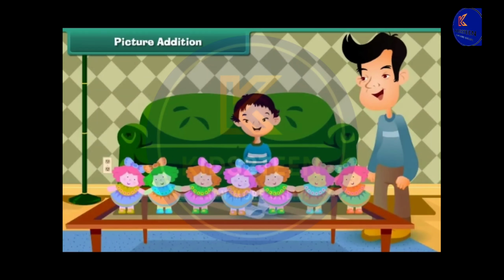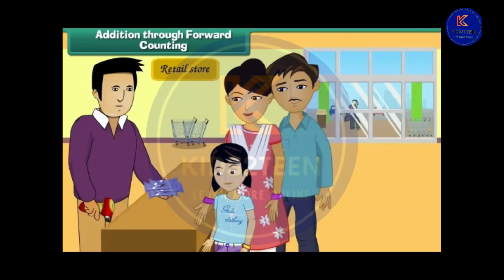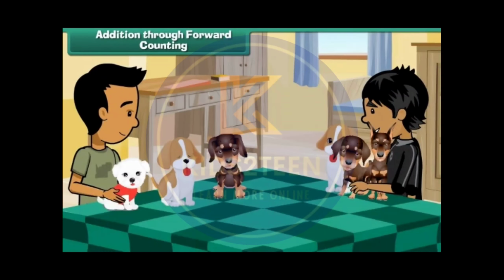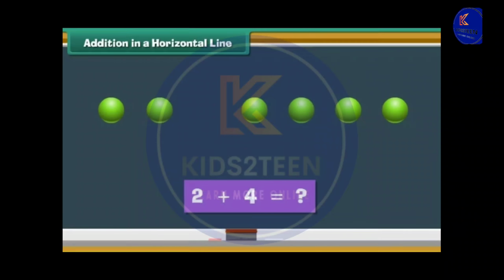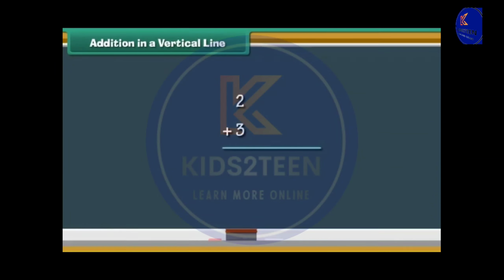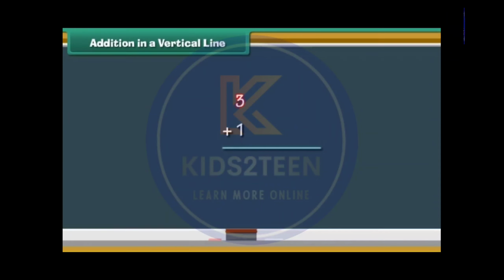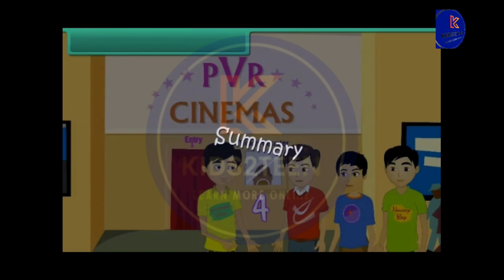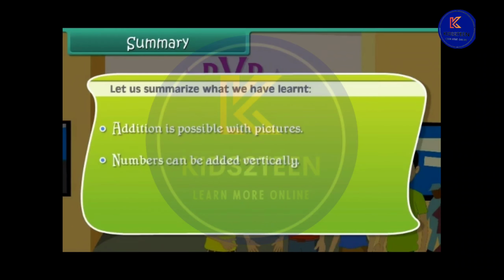Class 1 Maths | Addition up to 20 | English Medium | Class 1 CBSE